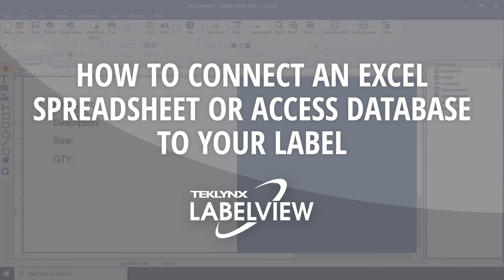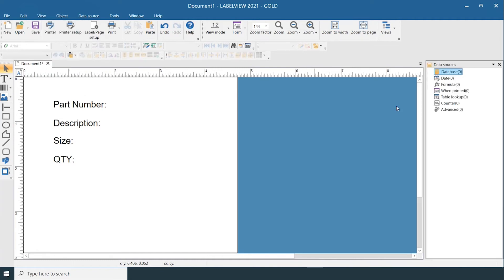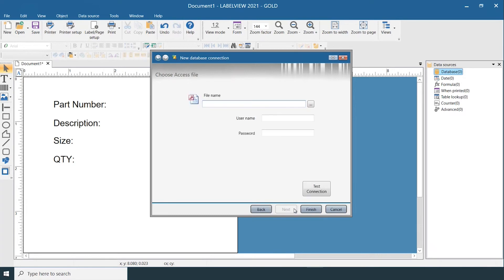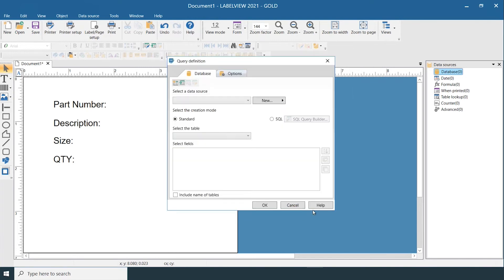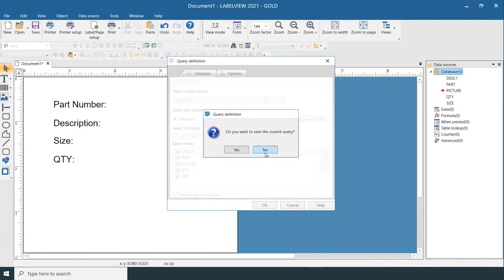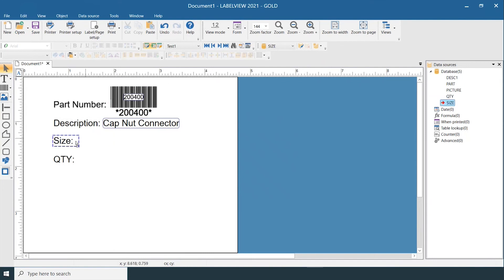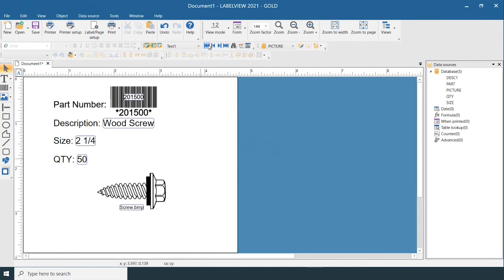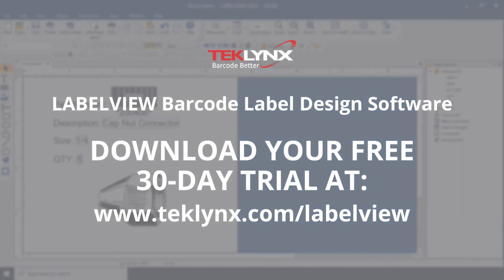How to Connect an Excel Spreadsheet or Access Database to your LABELVIEW Label Template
To learn more about creating database connections with TEKLYNX software, watch our training webinar or visit our support center at support.teklynx.com

Learn more about connecting Excel spreadsheets in our blog, How to Print Labels from Excel Using Database Connections